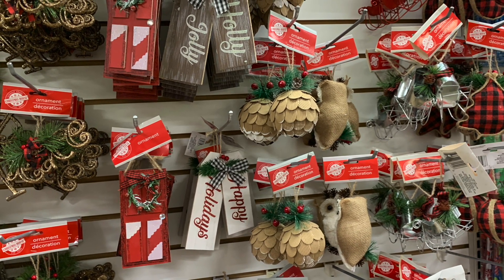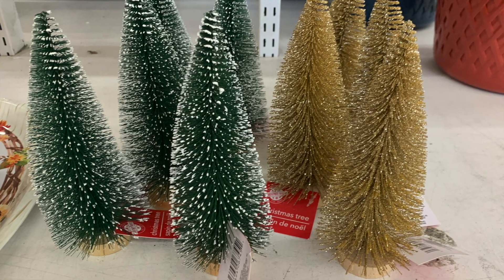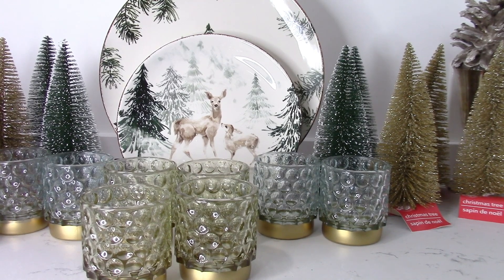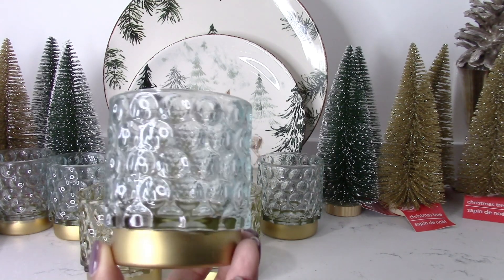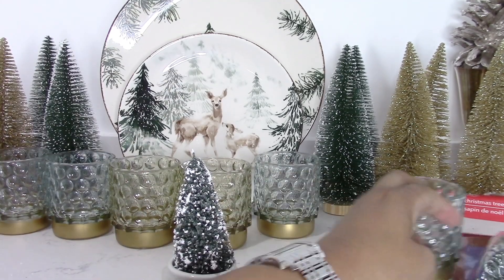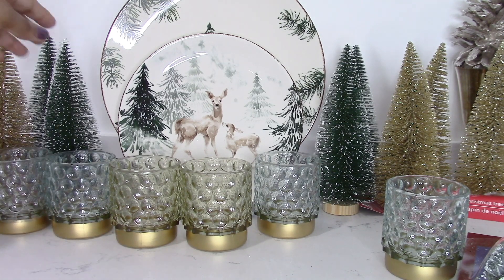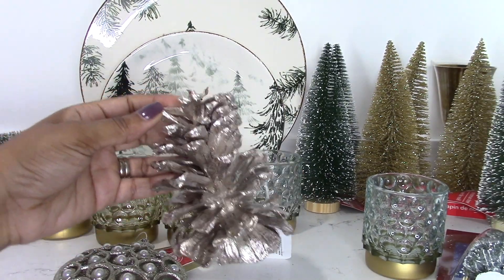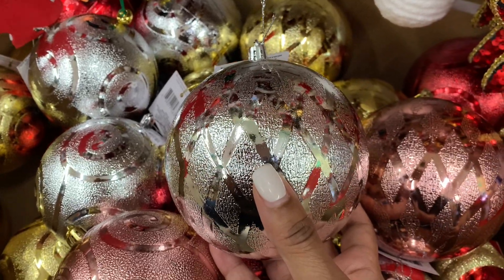2021 Dollar Tree Christmas Haul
In this video I take you along with me to Dollar Tree and share what I purchased for Christmas.  I hope you enjoy!!
GET PAID TO SHOP AT YOUR FAVORITE STORES:
Get a $10 sign-up bonus when you spend your first $25 using TopCashback with this
This offer will expire on November 30th, 2021.